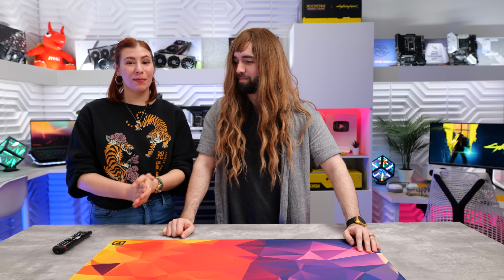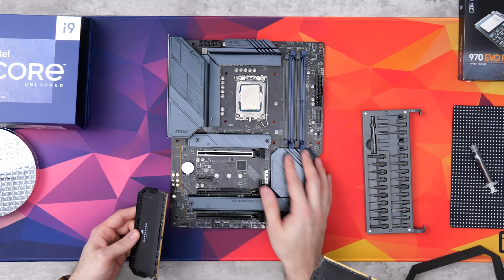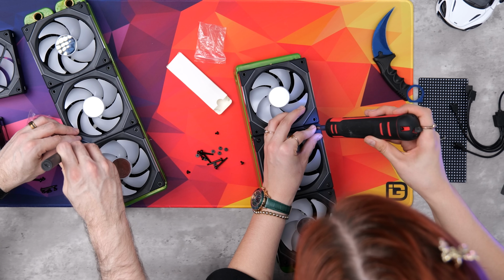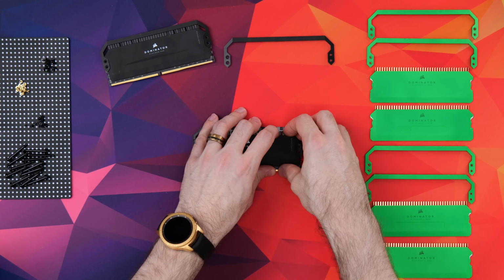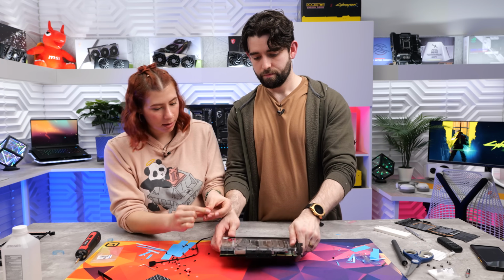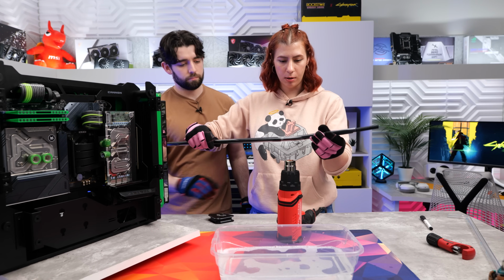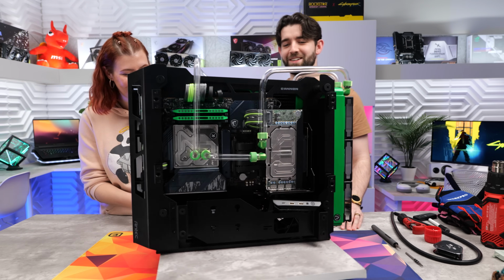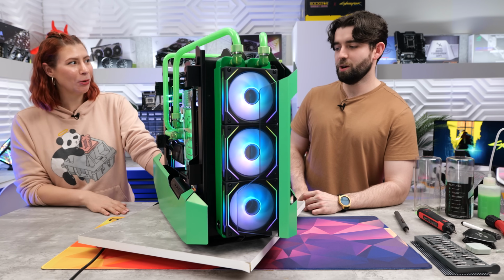Wife Teaches Husband How to Watercool a PC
Today my wife teaches me how to build my first water cooled PC inside the Antec Cannon PC case! I've built a lot of PC's... But never tried custom watercooling - Enjoy the video! :)

Mini Screwdriver
Big Screwdriver

Mini Screwdriver
Big Screwdriver

Chapters:
Intro 00:00
AD (BOB Keys) 01:08
Case Overview 01:49
Parts Overview 02:50
CPU install 04:49
RAM install 05:05
M.2 Install 05:50
CPU Block Install 06:48
Thermal Paste 06:59
THERE'S A POSSUM 07:50
Motherboad Install 07:58
Naynay's Dad's PC Build 08:16
KITTENS 08:44
The Fans 09:16
The Custom Radiators 09:51
Taking the case apart 10:19
Fan/Rad/Distro Install 11:07
Putting the case back together 11:40
PSU Install 11:57
Airflow Setup 12:17
Custom Spray Painting (We didn't like the paint) 13:27
How to watercool a GPU 15:31
GPU Disassembly 15:55
Installing Thermal Pads 17:35
Installing the GPU Waterblock 18:42
GPU Install 19:56
Custom Green Cables 20:49
It's time... 21:16
The Plan 21:40
Tools for watercooling 22:18
How to bend PETG tubing 23:35
How to measure / cut tubing 24:42
Extra tips 25:19
How to install watercooling fittings 25:46
More bending! 26:07
A small problem... 26:33
The last bend! 26:59
I messed up... 28:08
We fixed it! 28:30
The coolant 29:13
Filling the loop! 29:37
Booting for the first time! 29:58
It leaked 30:10
Why it leaked 30:38
Second boot attempt 30:50
Getting rid of air pockets 31:39
Finishing touches! 32:18
Final Reveal 33:05
Thoughts on watercooling 33:38
Cinematic 34:52